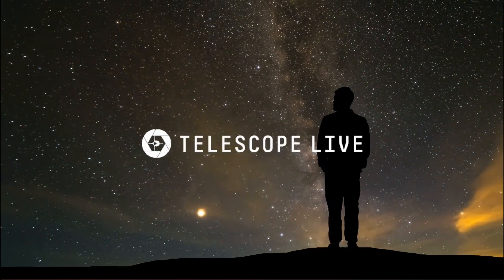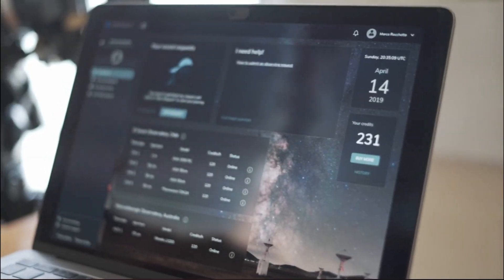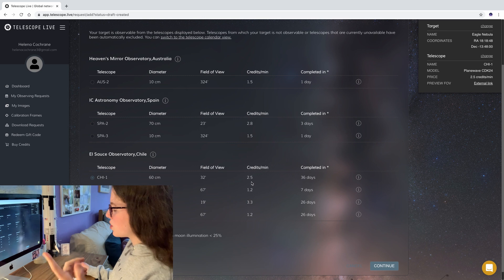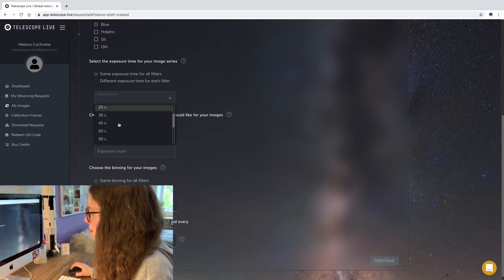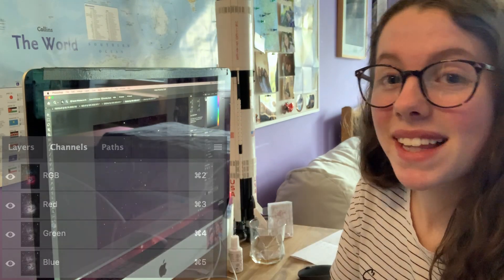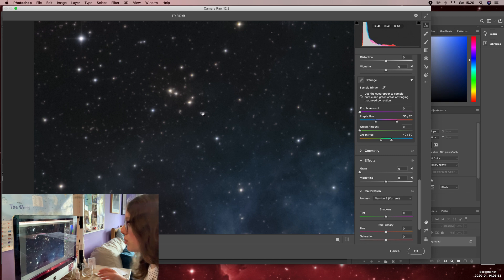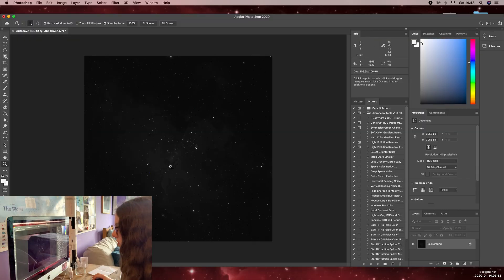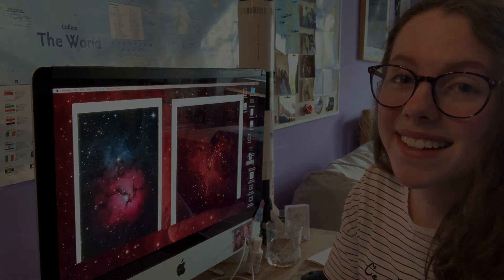Imaging the Trifid and Eagle Nebulae From a Scope in CHILE with Telescope Live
Huge shoutout to Alex and the whole team over at Telescope Live for this awesome opportunity. I will definitely be returning to the platform when Scotland misbehaves! While having control over the telescope, I tried my best to photograph objects I can’t reach from my location. This made the time feel more worthwhile, knowing I cannot capture these myself, physically. Hope you enjoy the end results! -H